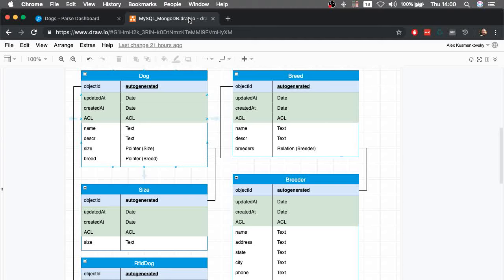Parse Advanced Queries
Queries - from basic to advanced using the Parse REST API